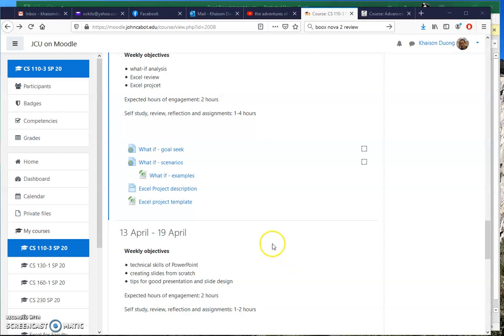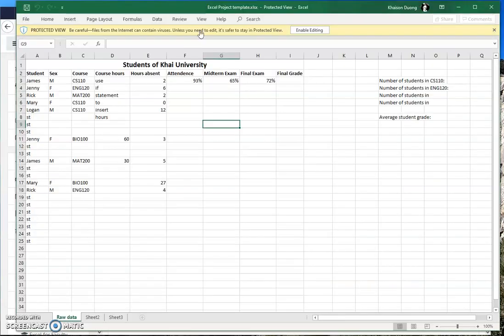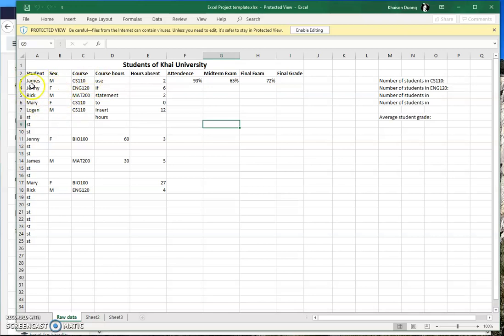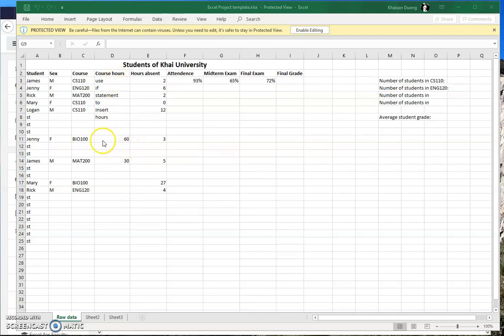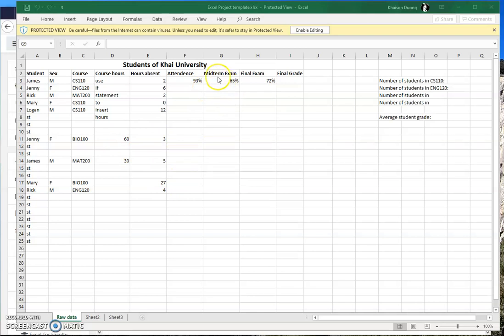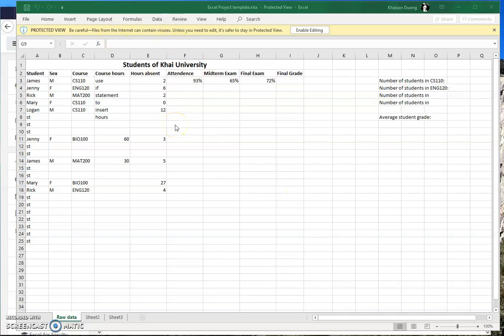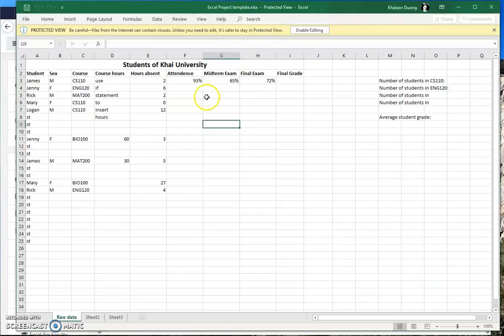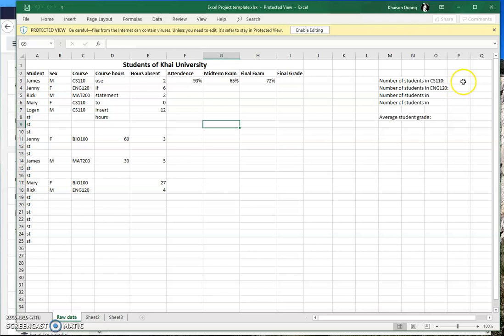excel project explanation